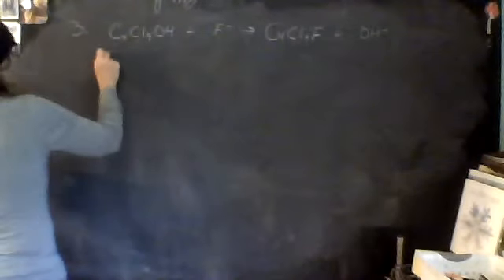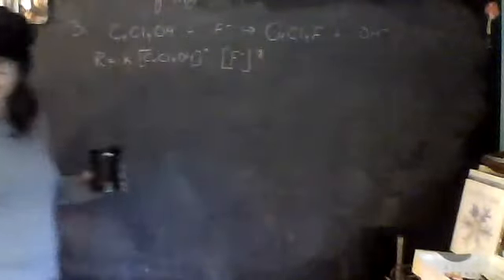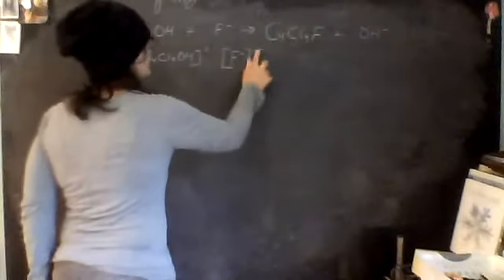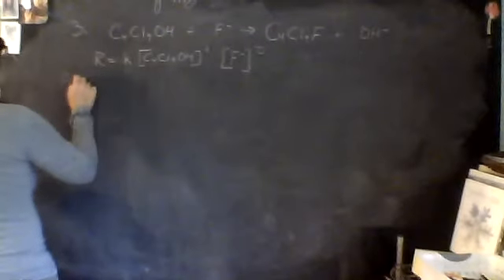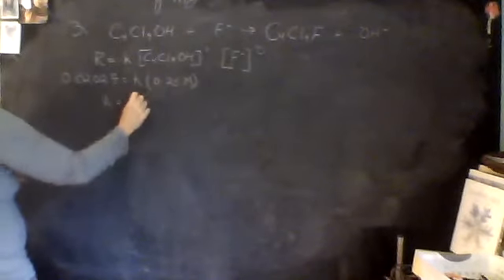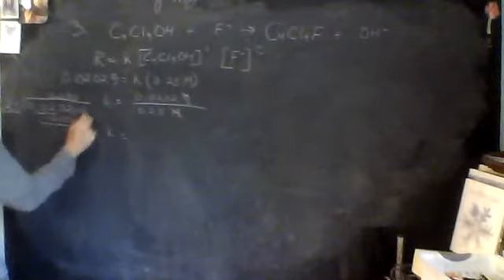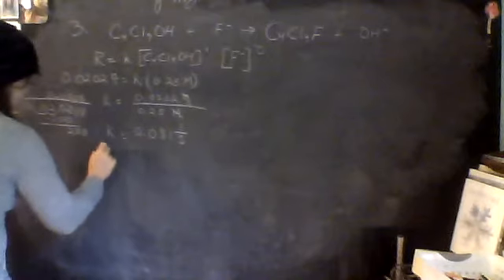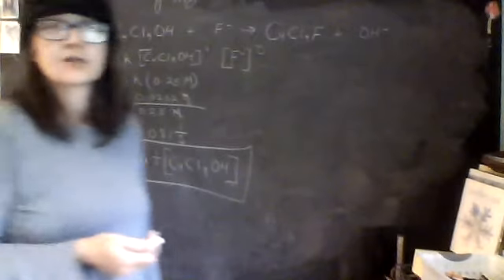Module 14 Practice Problem 3